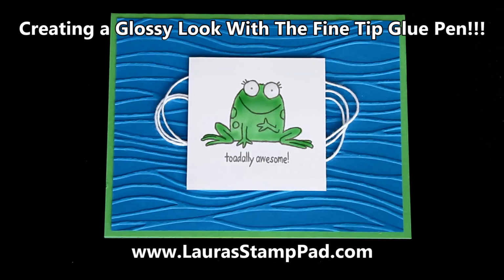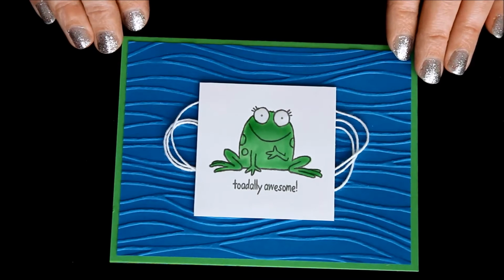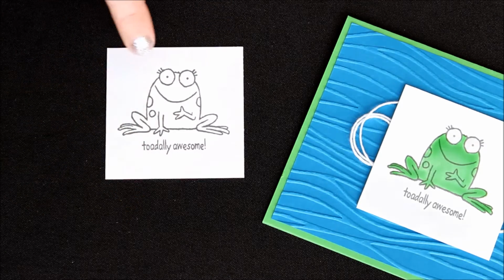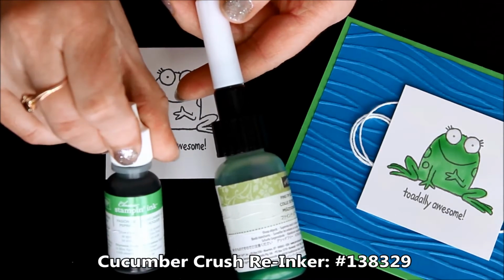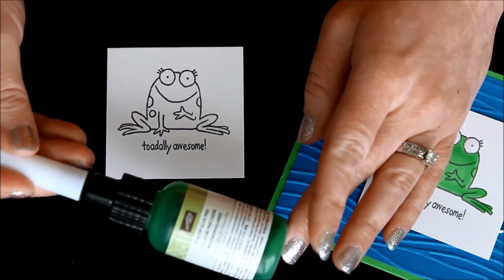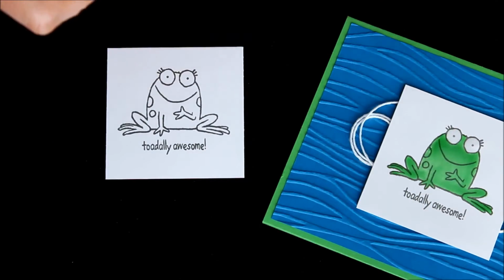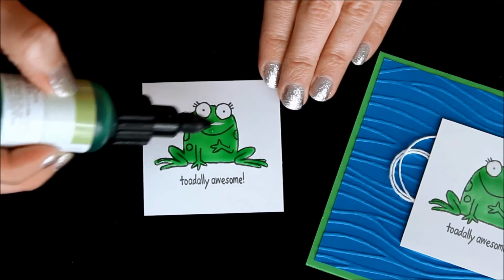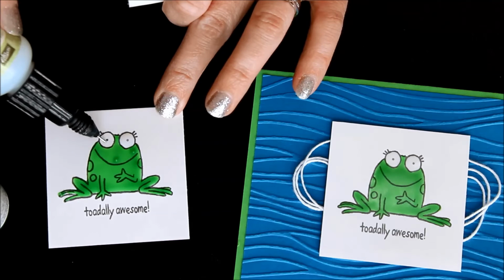How to Create A Glossy Look with the Fine Tip Glue Pen & Re-Inkers - Laura's Stamp Pad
This video shows you how you can create a fabulous glossy, shiny look over your image with the Fine Tip Glue Pen. You can even add color with your re-inkers for a fun colored glossy look! Super fun but does take a bit to dry!

Earn a FREE Sale-A-Bration item for every $50 you order! Check out the Sale-A-Bration Items you can earn for free